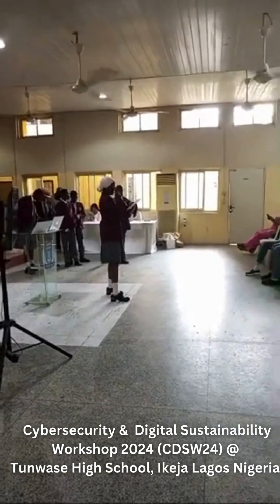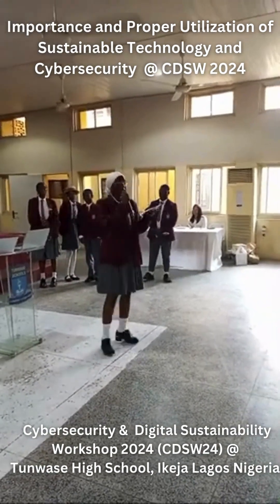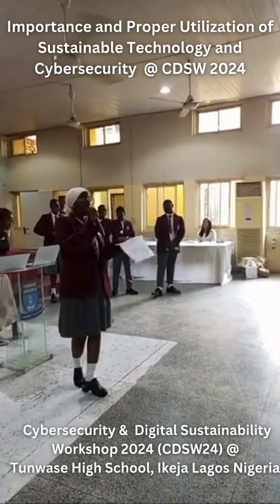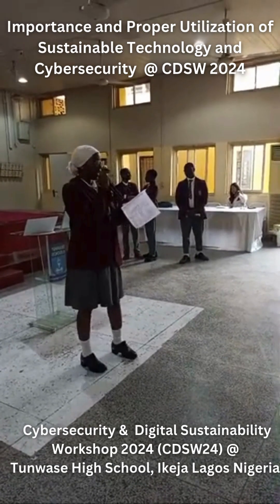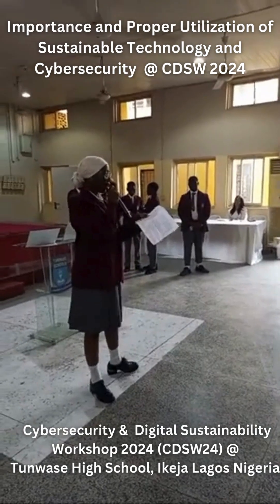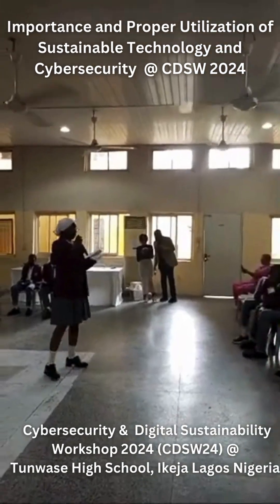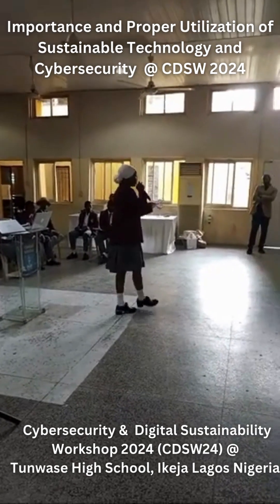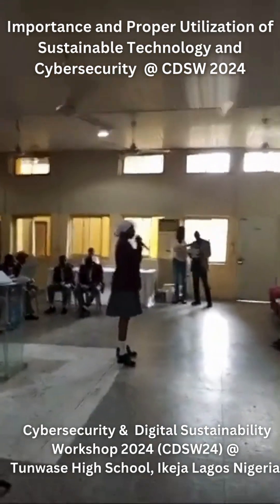Top Reasons Why The World Needs Utilization of Sustainable Technology & Cybersecurity -Student Essay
Student explains the Importance of and Proper Utilization of Sustainable Technology & Cybersecurity at the Cybersecurity and Digital sustainability Workshop (CDSW2024) at Tunwase High Schools, Ikeja Lagos Nigeria